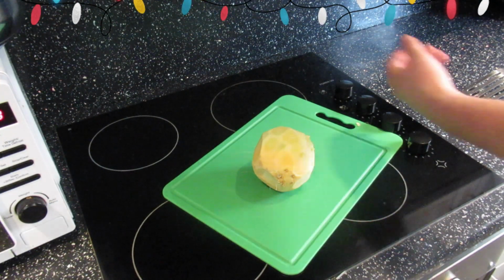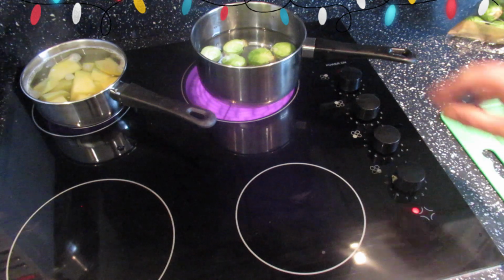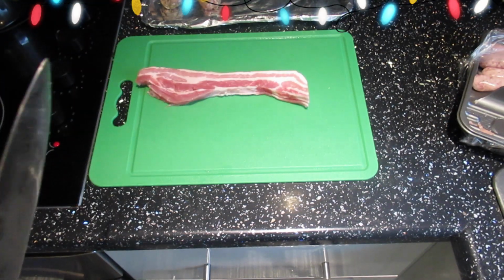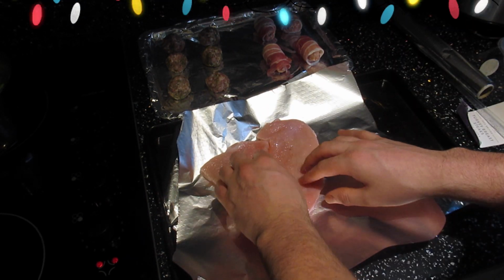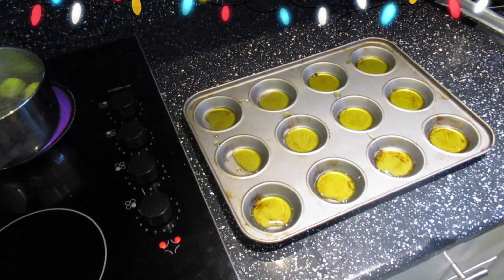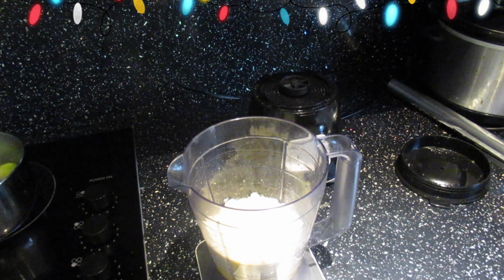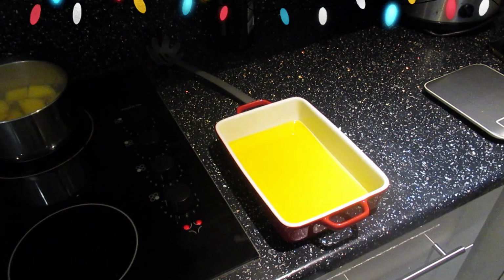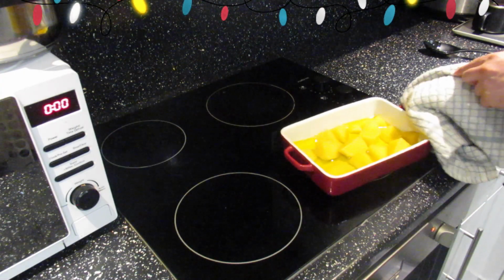How to stay KETO on CHRISTMAS - My Keto Xmas dinner.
Here is the Keto Friendly Christmas dinner recipe perfect for Christmas Dinner and sticking to your keto diet.